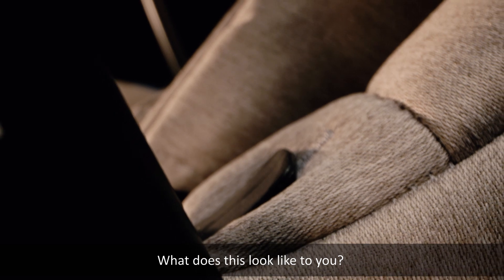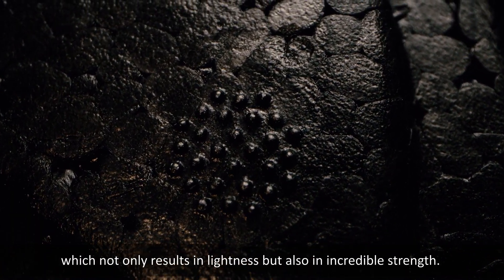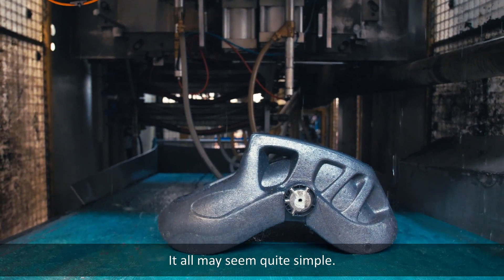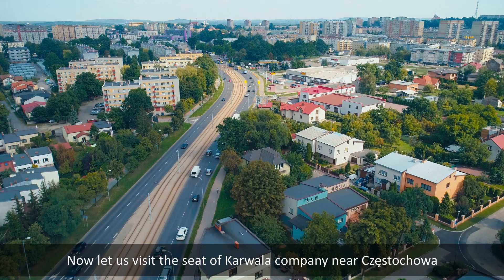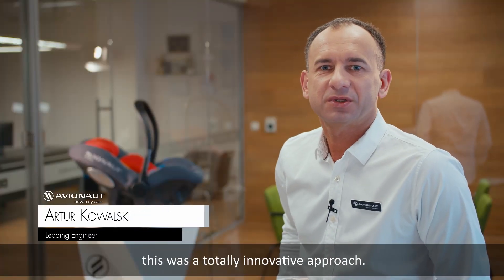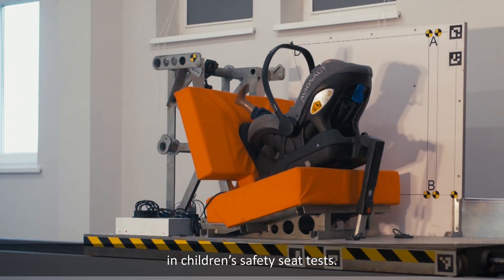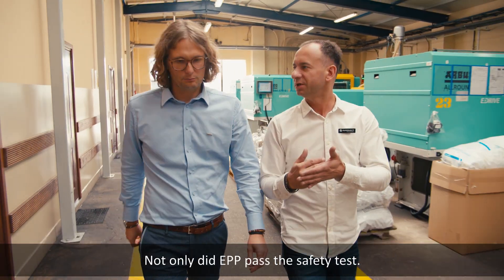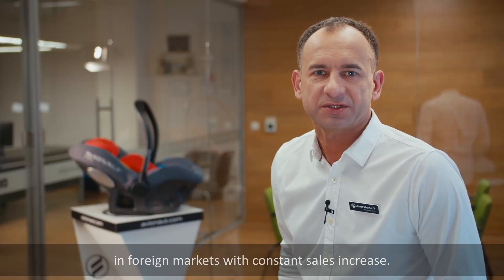AVIONAUT PIXEL – the lightest safety seat with EPP | Knauf Industries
Designed and made in Poland Avionaut Pixel is 40% lighter than other safety seats on the market. Innovative safety seat shell is made of EPP (polypropylene foam) which guarantees durability and safety.

This is world’s lightest safety seat, the Avionaut Pixel.
But what makes it so lightweight?
Ultra light seat base made of polypropylene foam.

The structure of the fabric is very compact, which not only results in lightness but also in incredible strength.

Knauf production plant has been based In Adamowice, there we make the safety seat base of Avionaut Pixel seat, called “the shell”. The main component used for producing the shell are EPP granules introduced directly into moulding machine.
Polypropylene foam called EPP is being used by Knauf Industries for years already, especially for producing safety related car parts.

Karwala company near Częstochowa is the place where Avionaut Pixel safety seats are made. This is where the idea started and where the innovative project of Pixel safety seat was implemented.
EPP was the best solution as this material is both strong and safe and it also reduces the weight of the seat considerably.
Plastic inserts immersed into EPP shell are very important elements of Avionaut Pixel. They make the heart of the seat as the EPP shell itself would not transfer such heavy loads that are required in children’s safety seat tests. Therefore we found it was essential to ensure that the inserts and the shell made one cohesive whole.

It took over 2 years to implement the solution. That period covered numerous test and modifications.
Not only did EPP pass the safety test.

The new Pixel is also 40% lighter than other safety seats.

Avionaut Pixel safety seats are gaining popularity in foreign markets with constant sales increase.

VISIT US